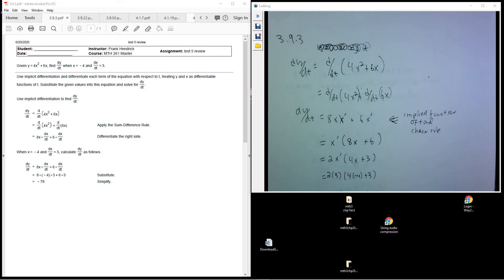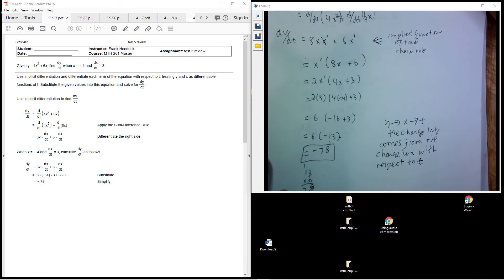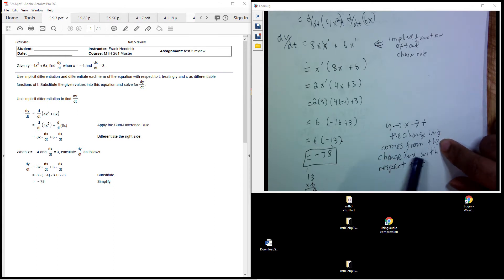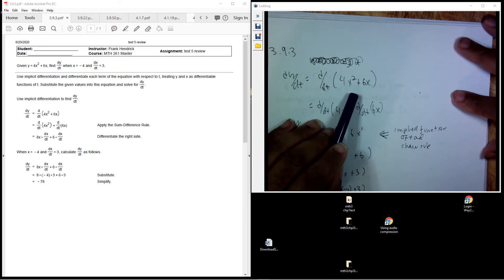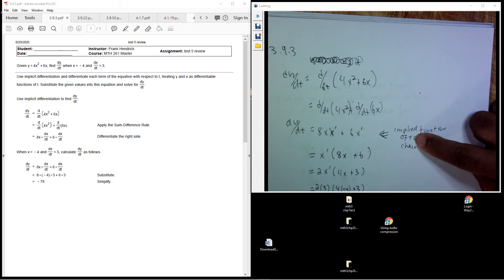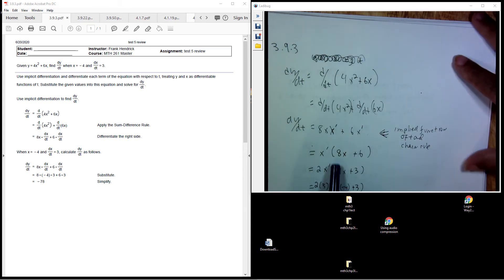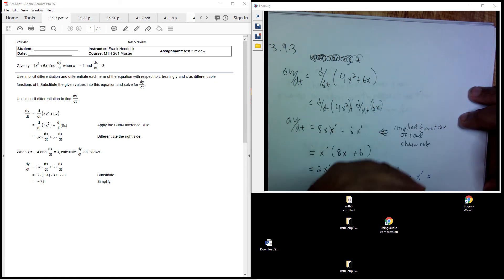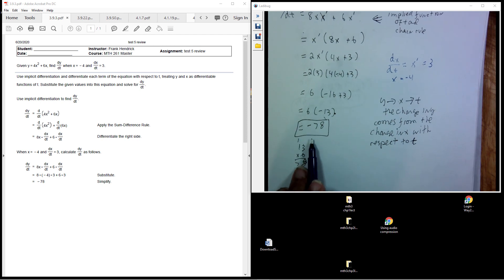3 9 3